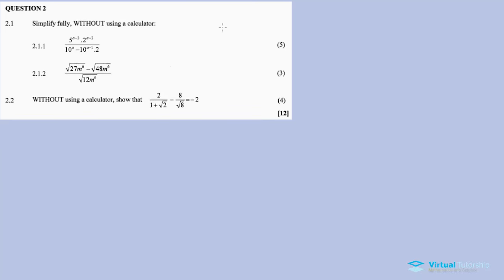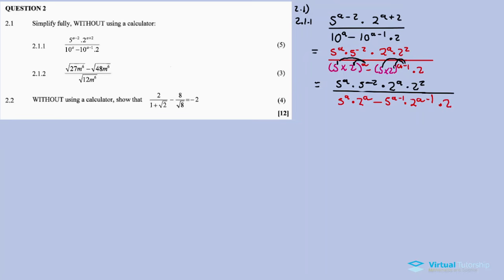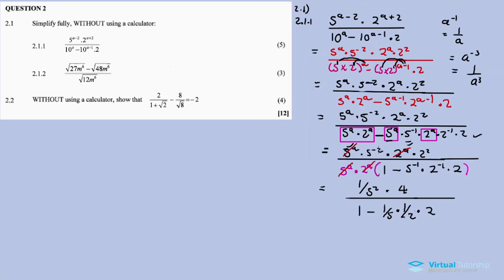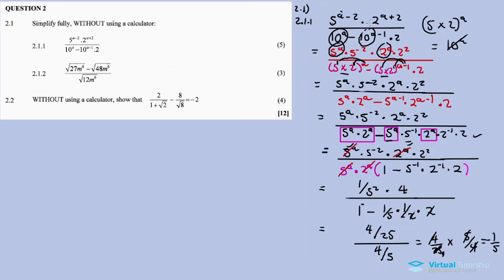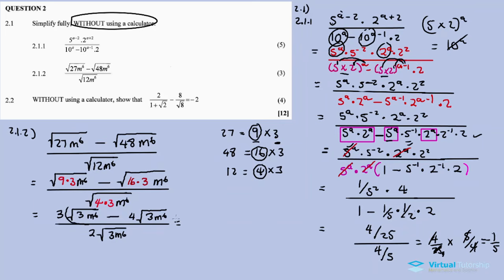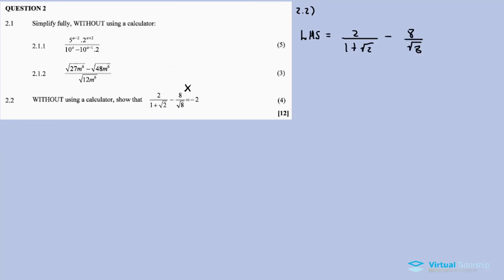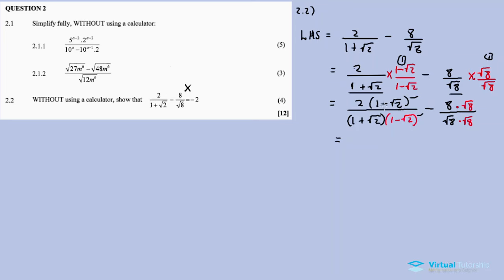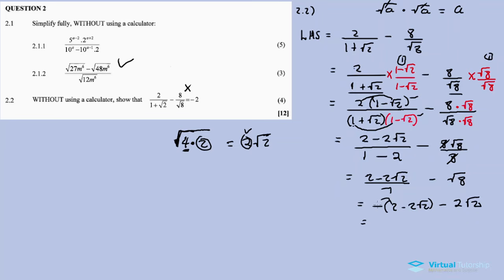ALGEBRA: SURDS AND EXPONENTS | November 2016: MATHEMATICS Paper 1 Question 2 (Grade 11)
In this video im discussing Question 2 SURDS AND EXPONENTS (ALGEBRA) from November 2016 Mathematics Paper 1,